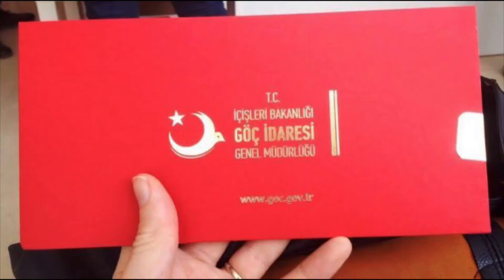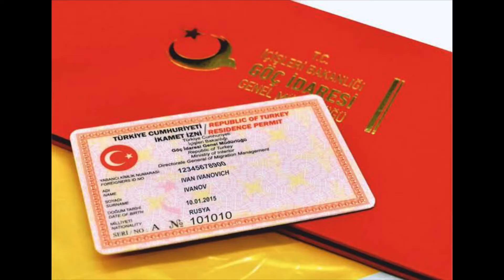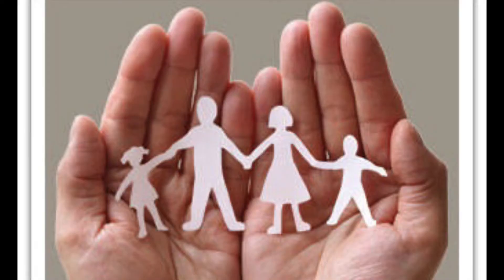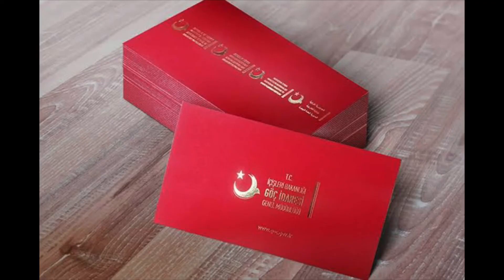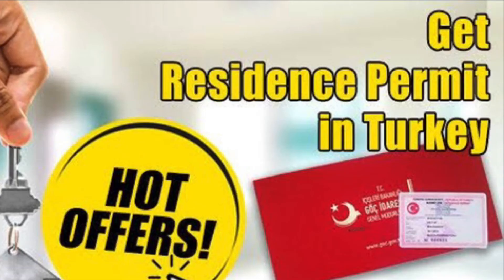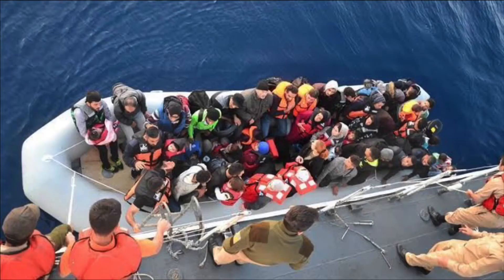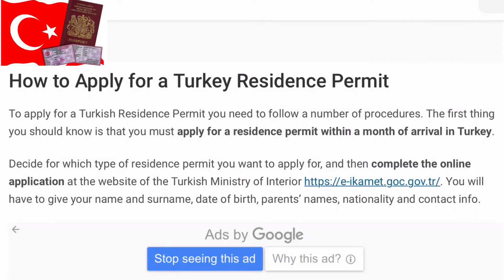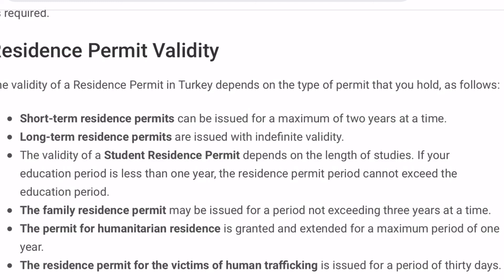RESIDENCE PERMIT In TURKEY - 6 Types,How to Apply & Documents needed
residing in Turkey needs a permit authorizing your stay

in this video I went via all six Types of residence permit offered, Duration of validity and necessary documents